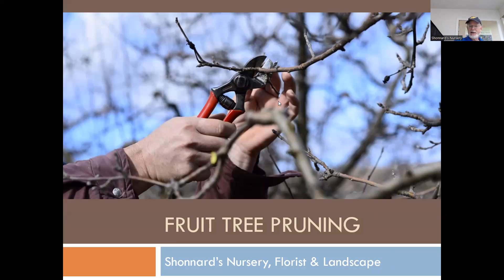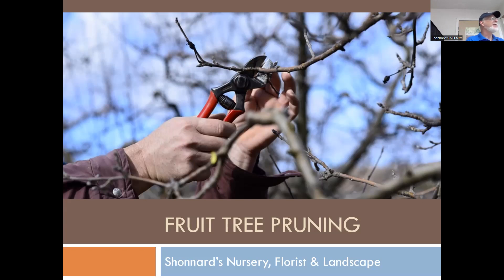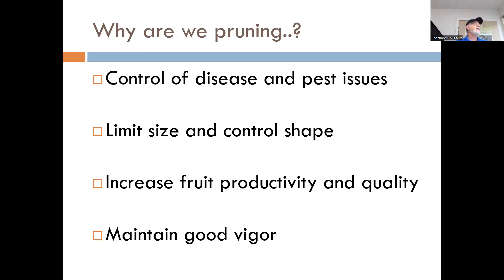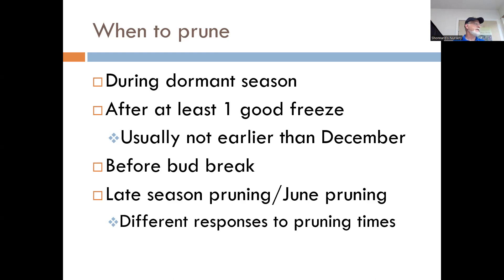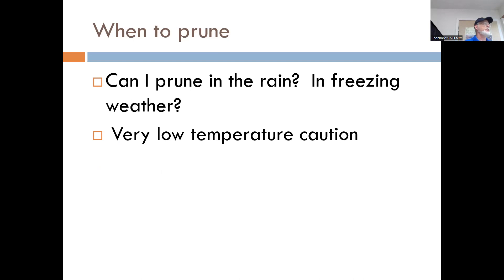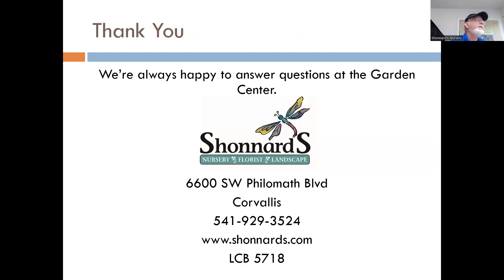Fruit Tree Pruning 2024 - Class Recording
Learn from Darren Morgan all about pruning fruit trees. He’ll cover a number of horticultural techniques that control growth, remove dead or diseased wood, and stimulate the formation of flowers.